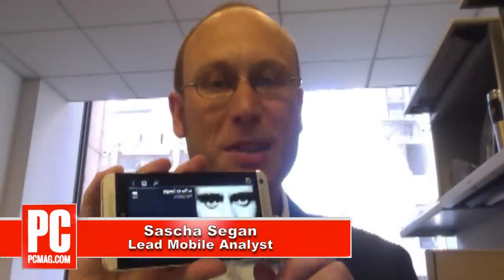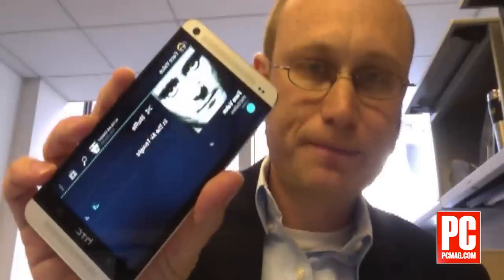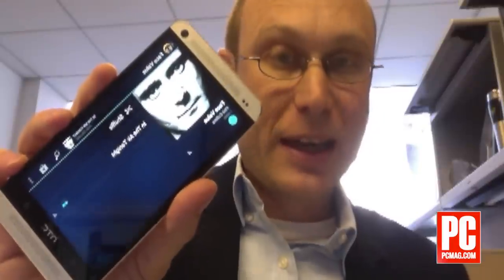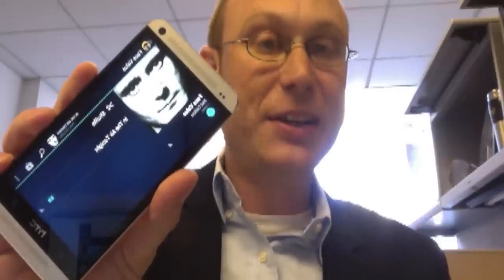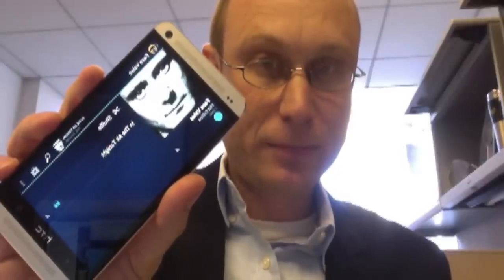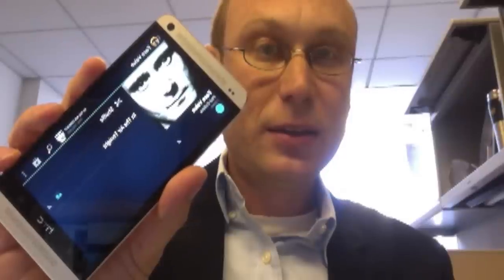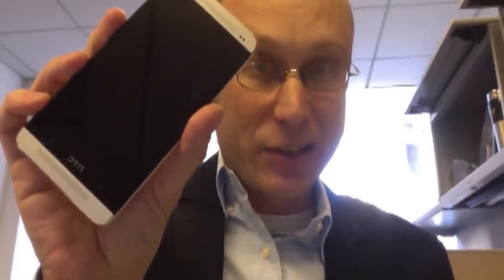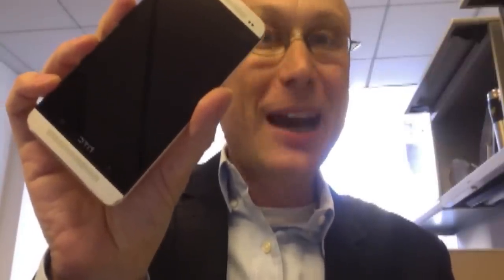HTC One Boom Sound Test: "In the Air Tonight"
PCMag's Sascha Segan demonstrates the Boom Sound technology on the new HTC One smartphone, using "In the Air Tonight" by Phil Collins.